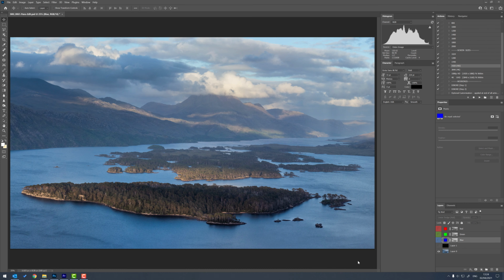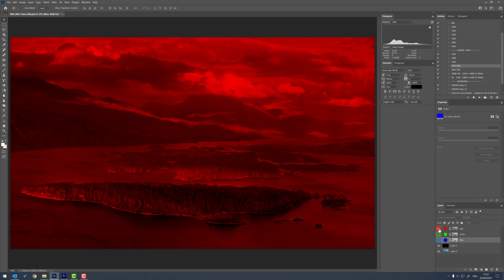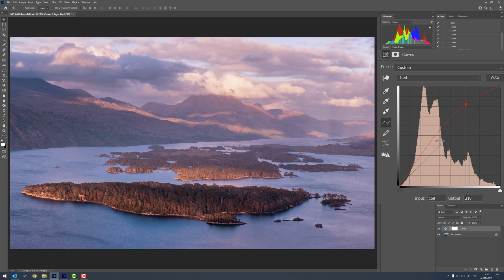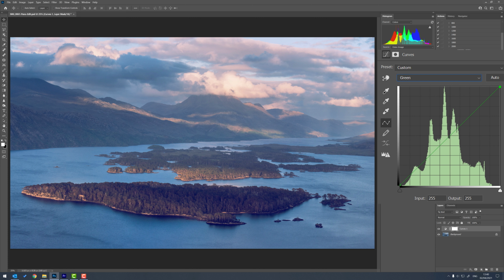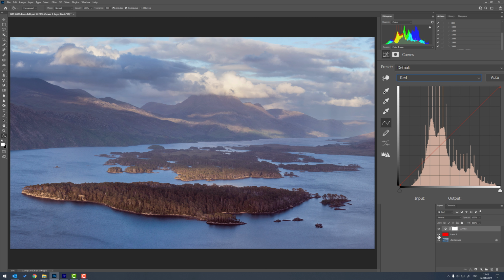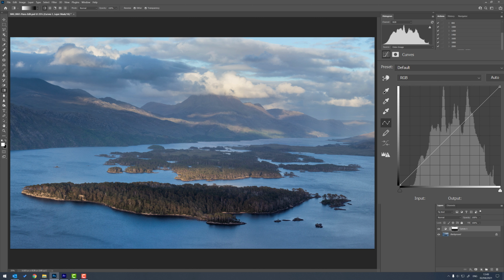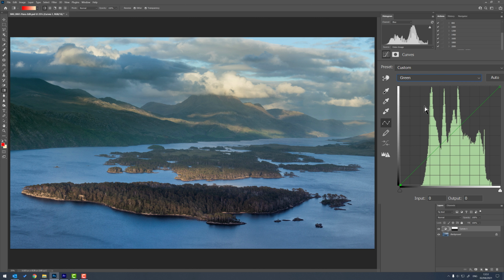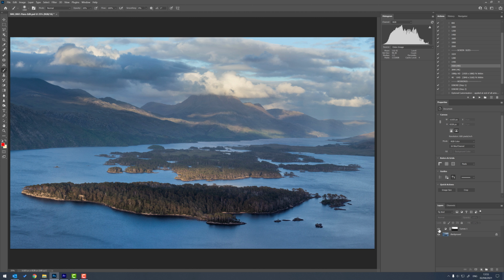Photoshop Curves - Pt.3 Mastering the Color Curves - The curves tool for Landscape Photographers.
The color curves in Photoshop allow you to take even more control over your images. In this video I explain what the red, green and blue color curves are and how they can be used. I finish with an example showing how curves can be used to cut through atmospheric haze.

This is the third and final part of a three part series on the Curves Tool in Photoshop. In the first part I talked about the tone curve and explained it in some detail. In the second part I talk about using Layer Masks to apply curves locally.

00:00 Introduction
02:52 Understanding Color Channels
05:35 The Color Curves
08:28 Color Manipulation example
11:23 Removing Color/Light Casts
15:17 Haze reduction with curves